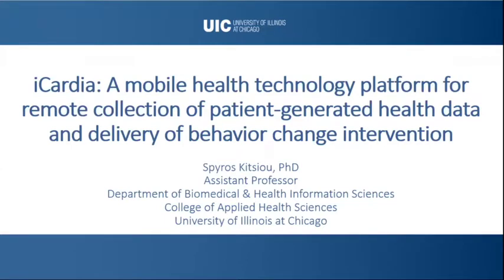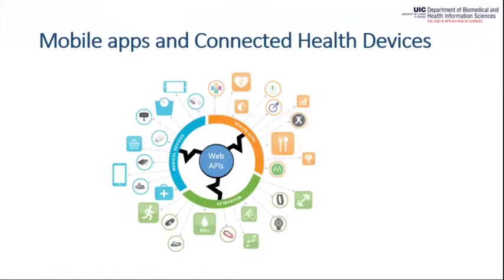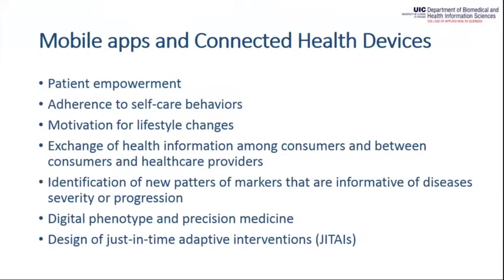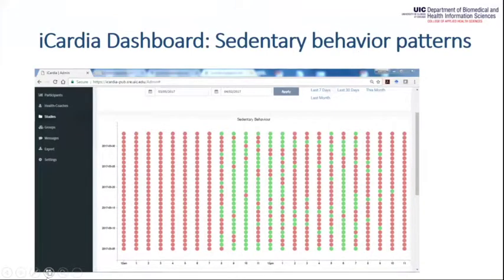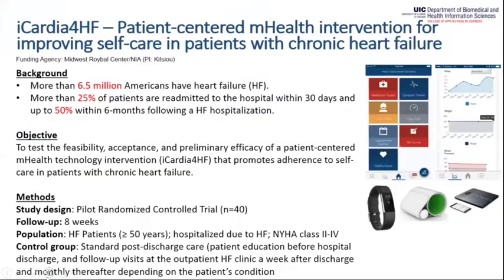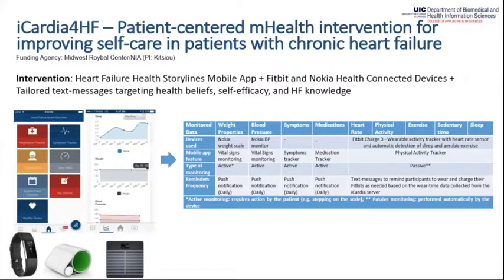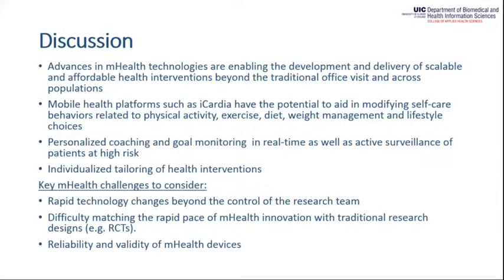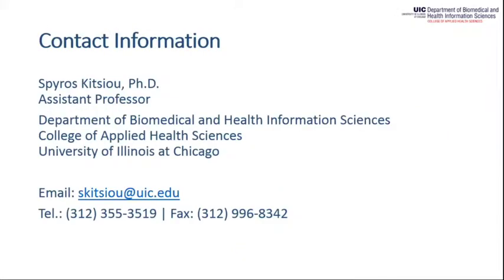Spyros Kitsiou: iCardia: A mobile health technology platform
"iCardia: A mobile health technology platform" presented by Spyros Kitsiou, PhD at the Research Centers Collaborative Network (RCCN) Workshop "Achieving and Sustaining Behavior Change to Benefit Older Adults". December 7, 2018.